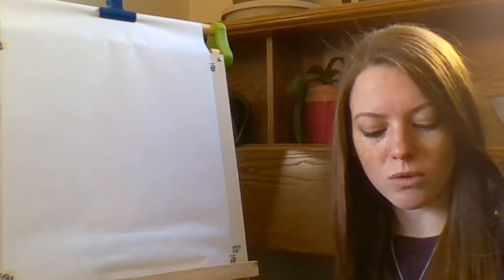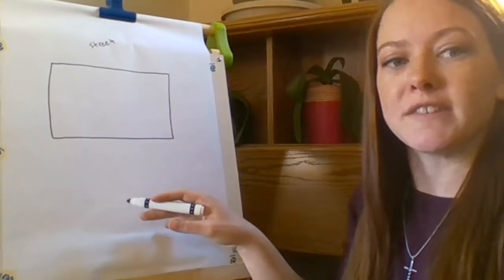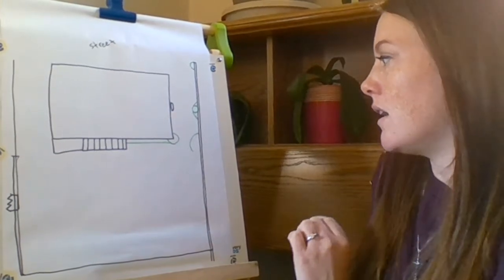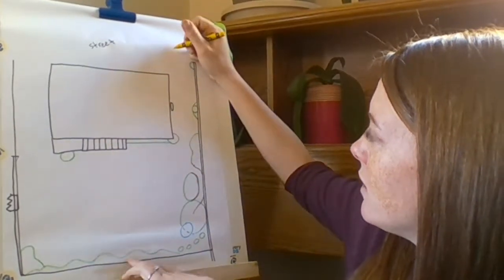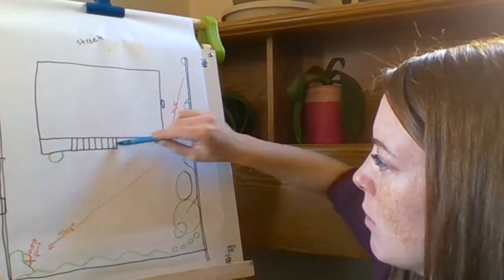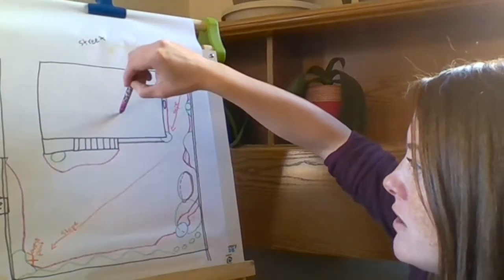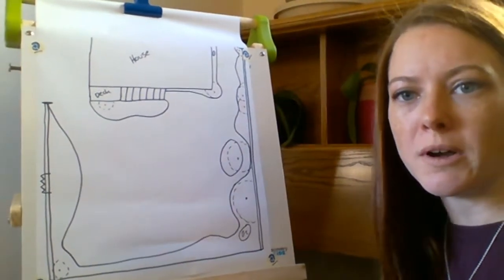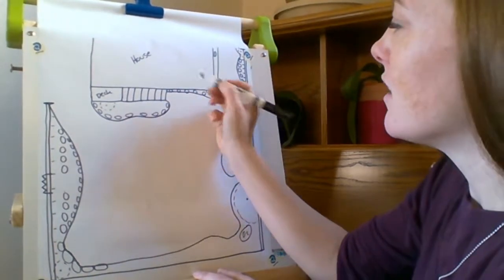Landscape Gardening Drawing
After your Yard Walk you need to analyze your information. Putting all your observations together in a drawing helps you to analyze your yard so that you can make good decisions about where to garden and the placement of plants.

I know this is a long video! I just really want to make sure that anyone who wants to do this understands and feels confident that they can!

*CM